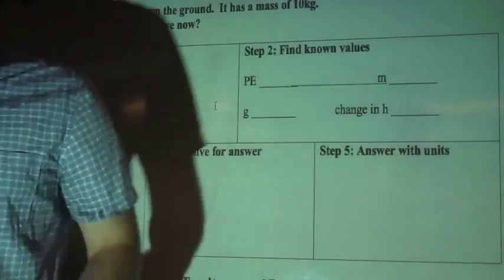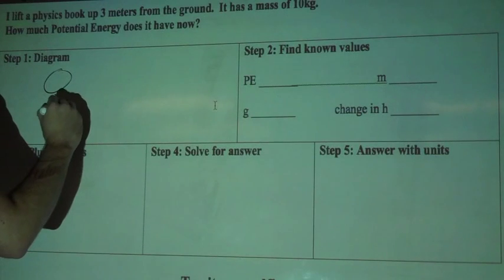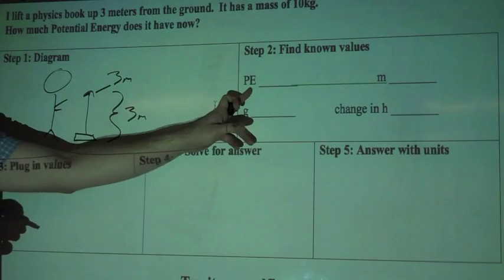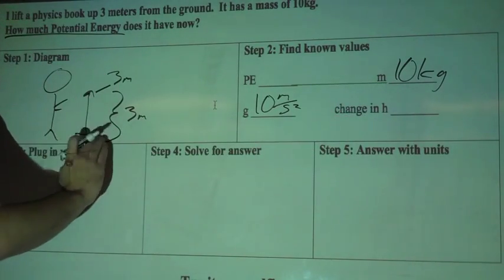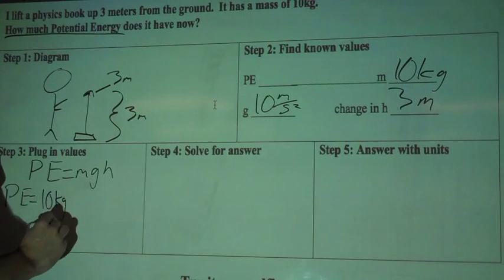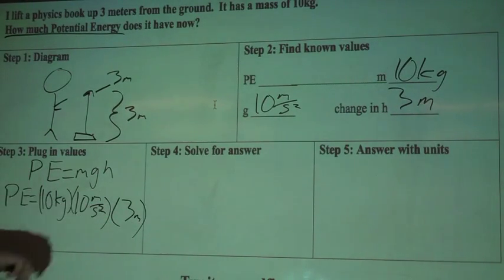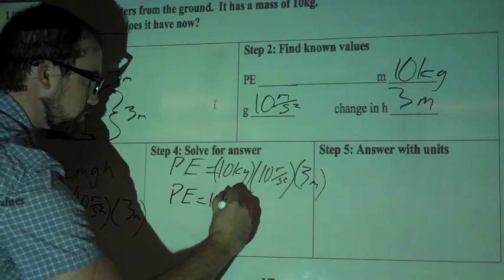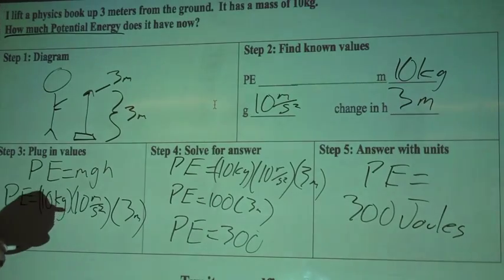Simple word problem solving for Potential Energy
Worked out solution for a simple Gravitational Potential Energy word problem